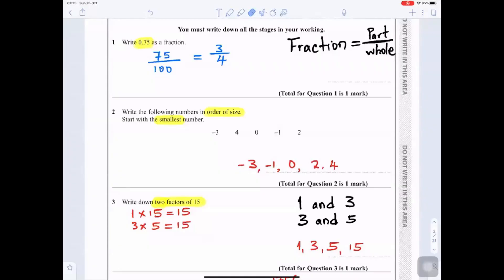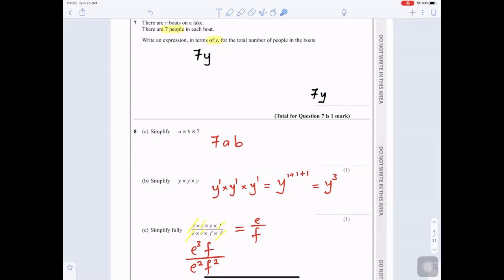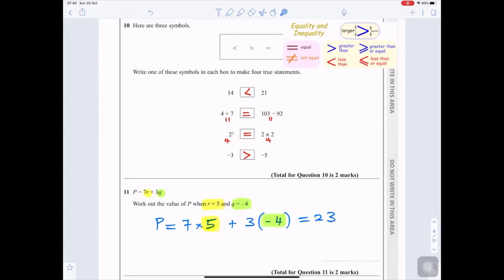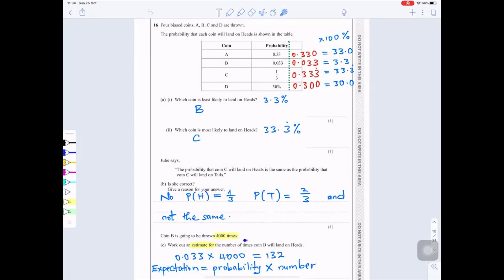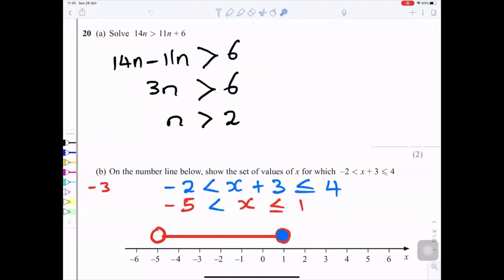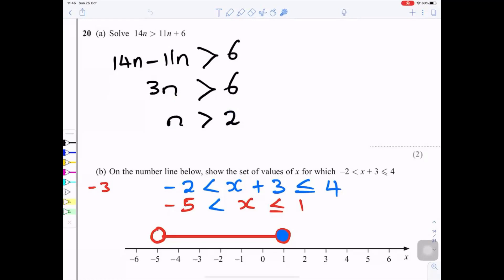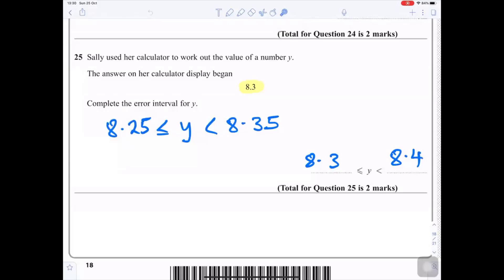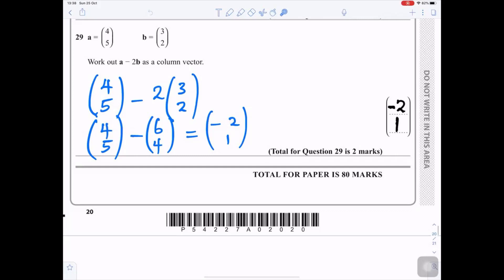2019 June 2F